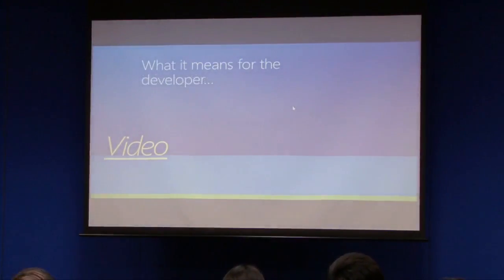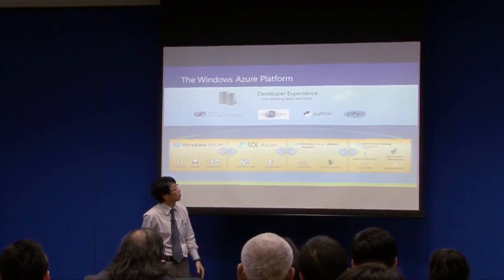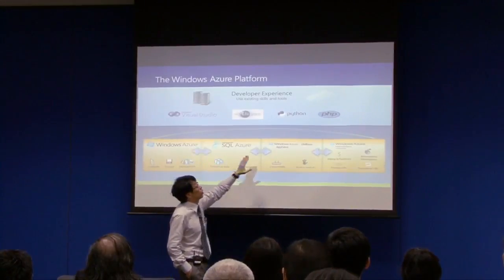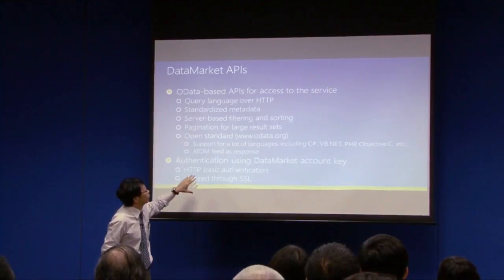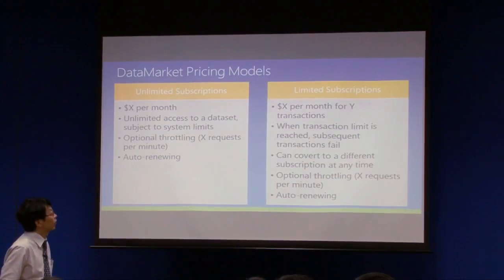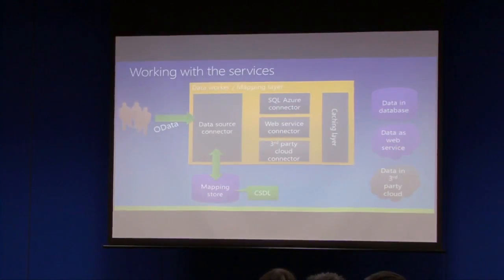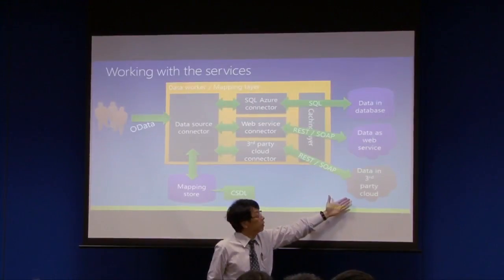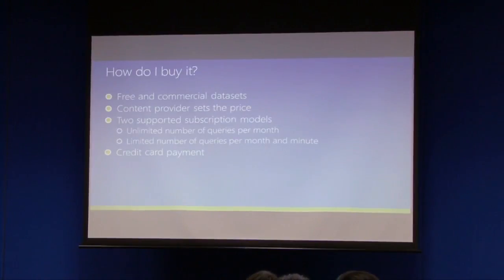Data as a Service Pt 2